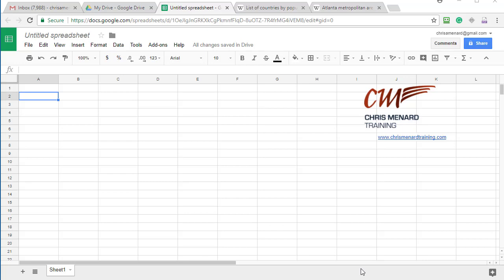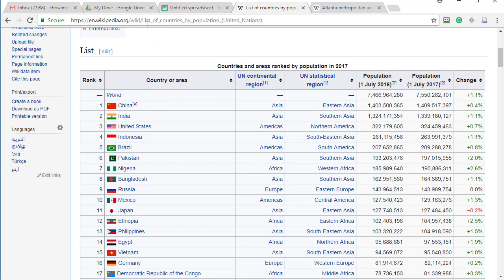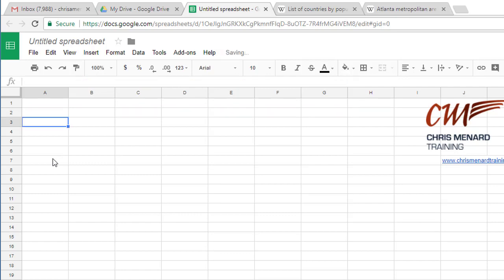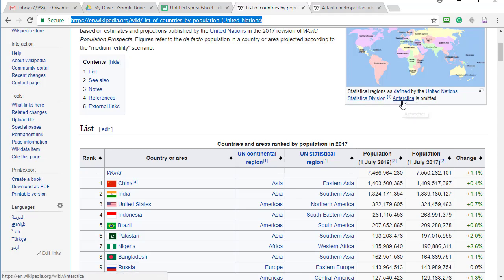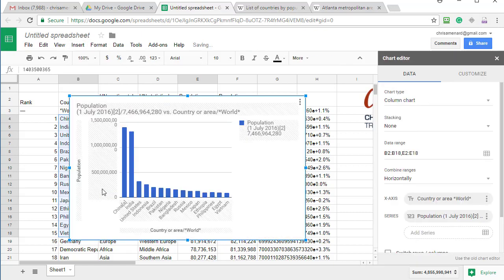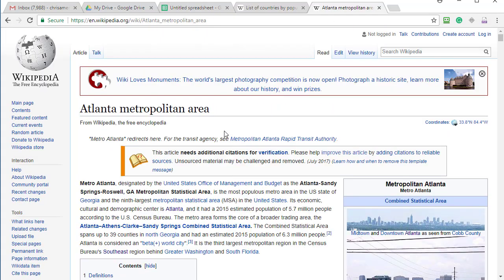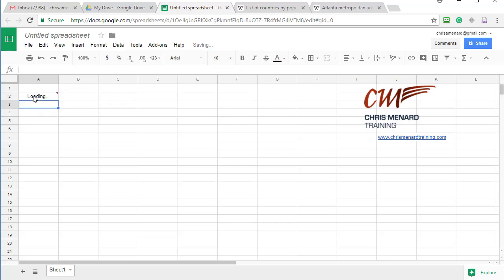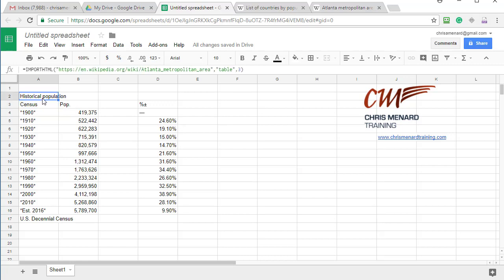Scrape data from wikipedia and put into Google Sheets by Chris Menard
Do you ever have Wikipedia data you need in a spreadsheet? Using Google Sheets you don't have to copy and paste. Instead, use the ImportHTML function in Google Sheets and get the data from Wikipedia.

-- EQUIPMENT USED
○ My camera